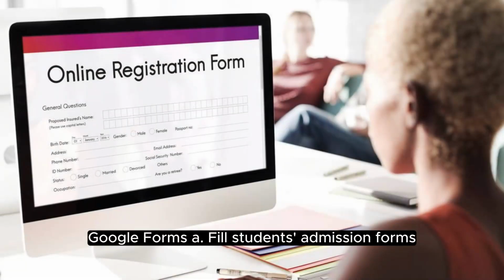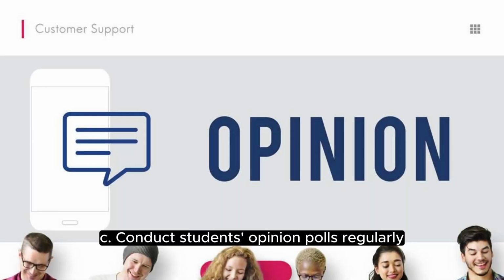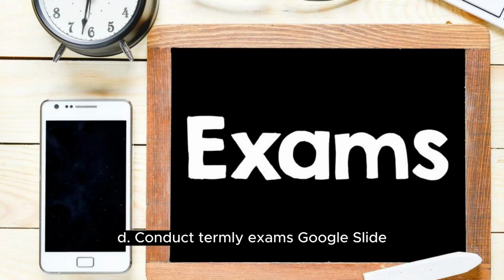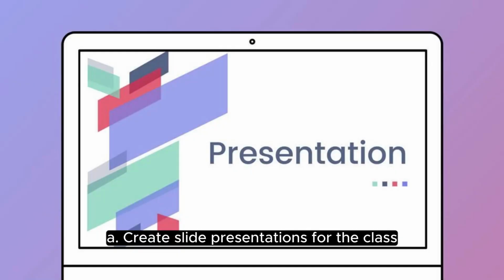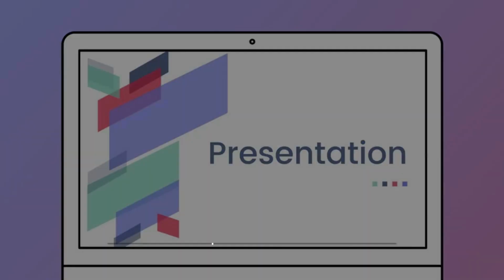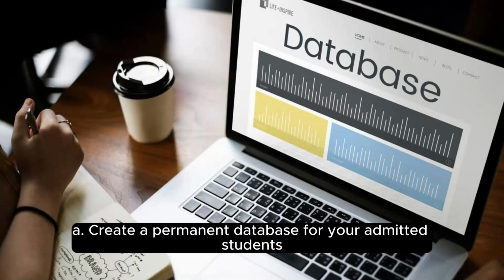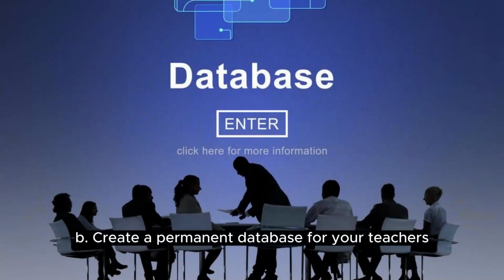6 Free Google Tools You Need for Online School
6 Google Tools You Need to Launch a Virtual School

Do you know you can build a complete virtual school from scratch using free Google tools? Let me show you how it works in this short video.

The 6 Google Tools we are going to use here are:

1. Google Classroom
2. Google Forms
3. Google Slide
4. Google Sheet
5. Google Drive
6. Google Meet

Watch the video to the end to learn how it works.

About Me

On this channel, I create quality videos on...

✓ Moneymaking
✓ Crypto
✓ Howtos
✓ EdTech
✓ Financial Accounting
✓ Jobs and Scholarship.

I post videos regularly.

To get updates on any of your choice contents,

For any of the following:

✓ Business and Product promotion
✓ Reviews of money-making programs
✓ Training on EdTech for teachers and teens
✓ Current Job Listings etc.

For every investment opportunity shared here, the risk and returns are yours.

Thanks